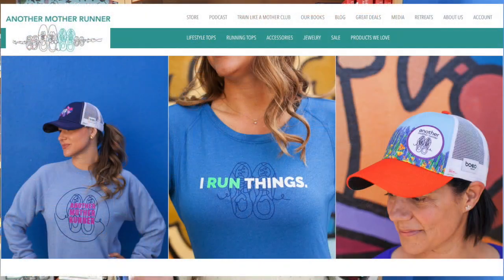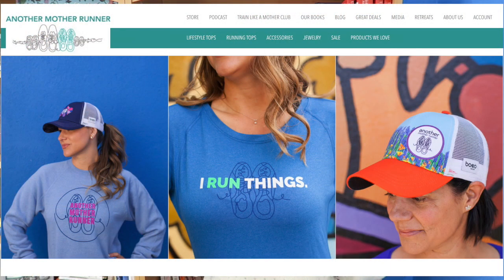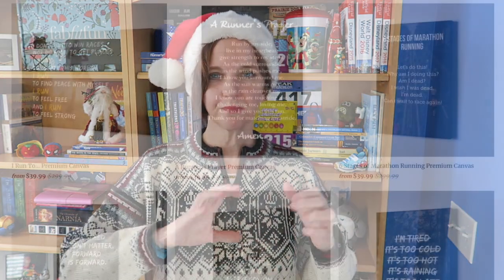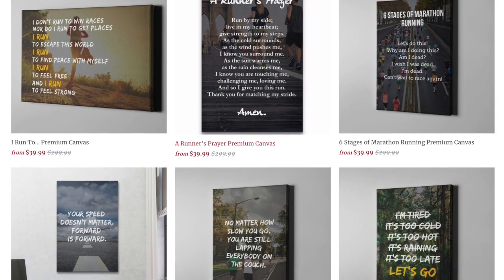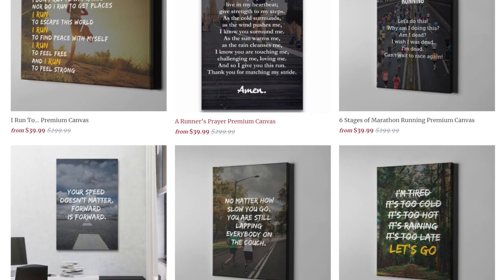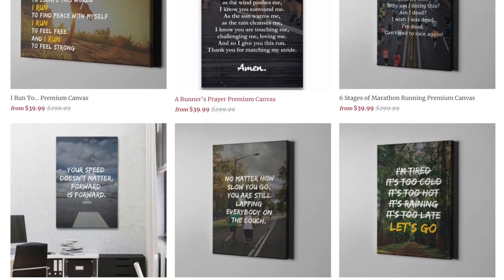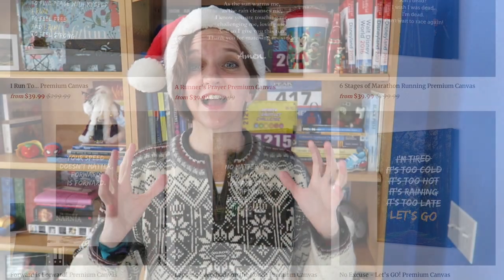HOLIDAY GIFT GUIDE FOR RUNNERS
iGlow Running
Kawaiian Pizza